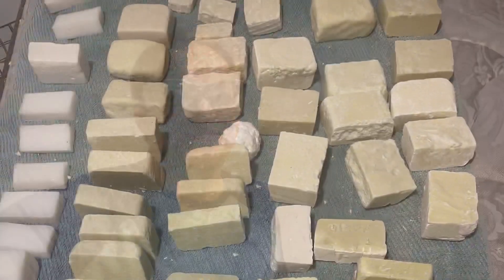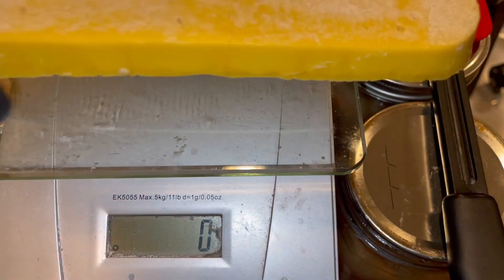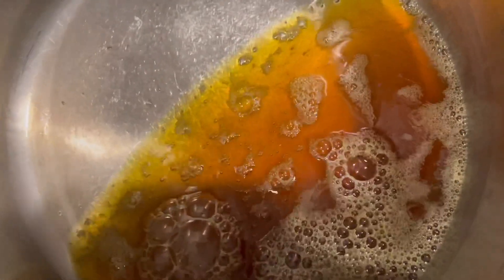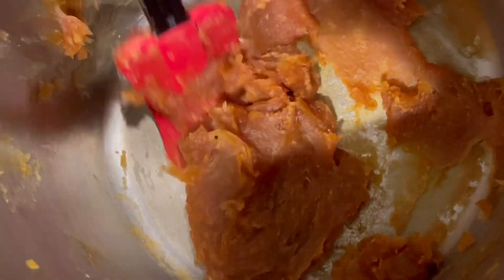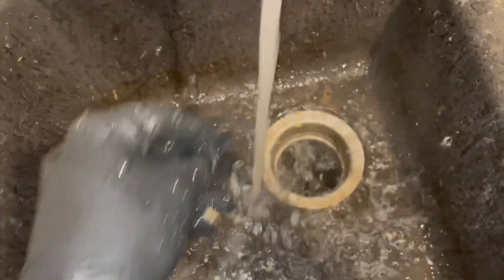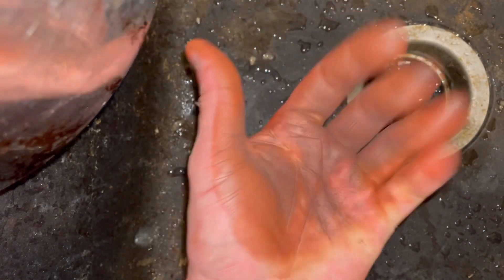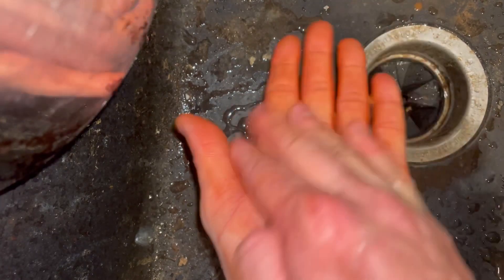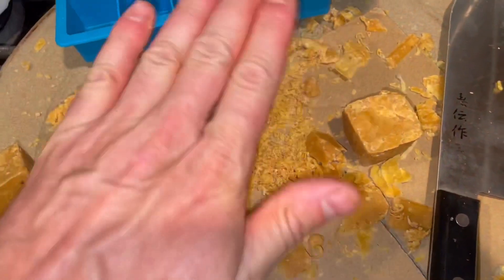100% Beeswax Soap?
Beeswax is sometimes added to soap to harden it but what if I only used beeswax, no other fats?